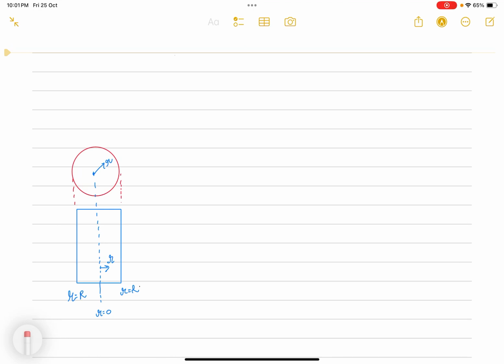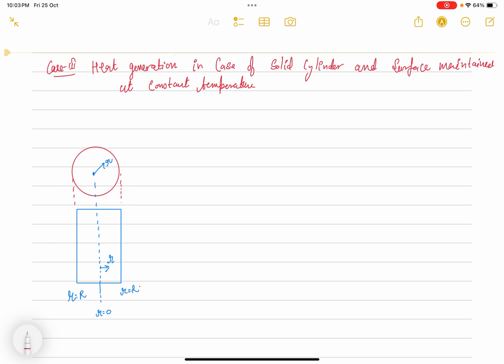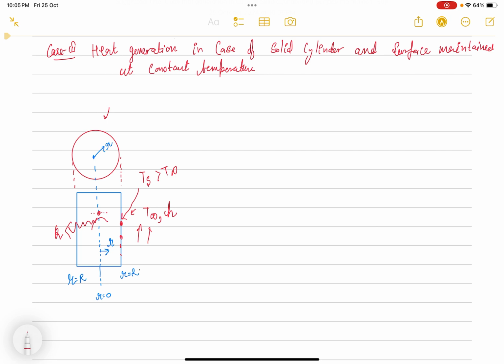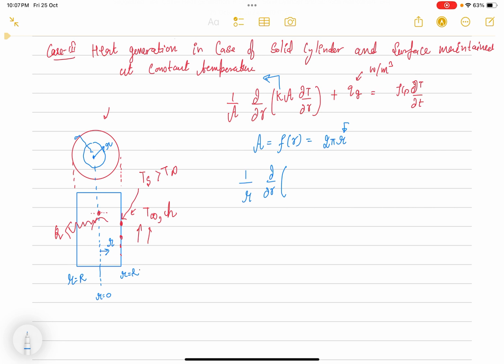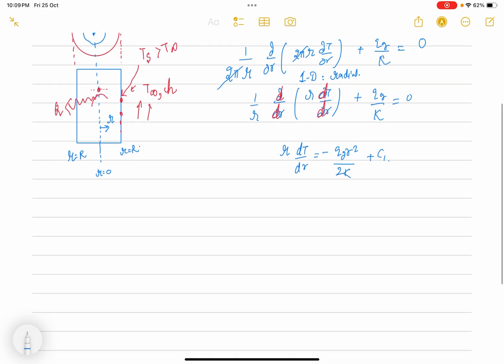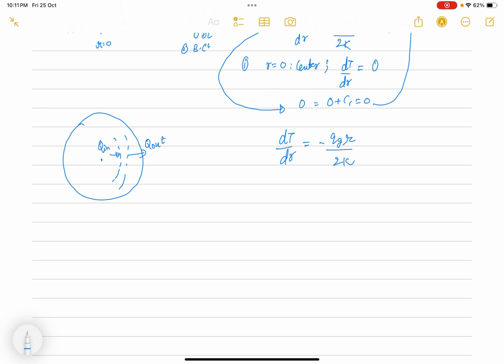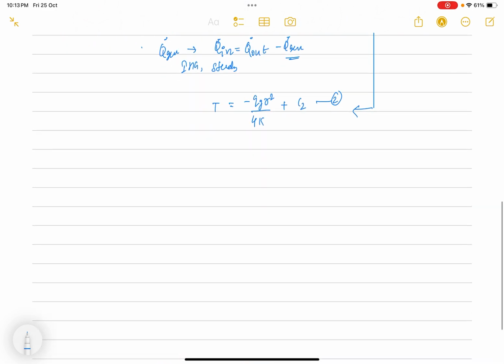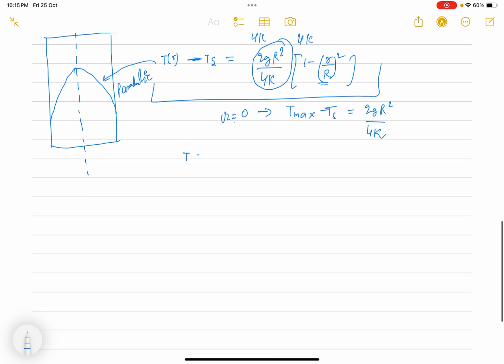21.) Heat generation case for cylinder